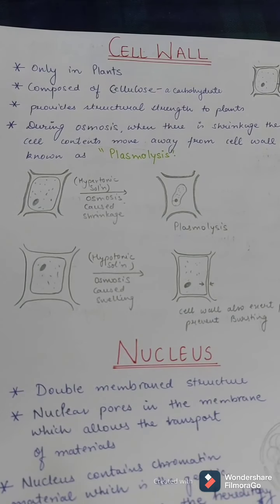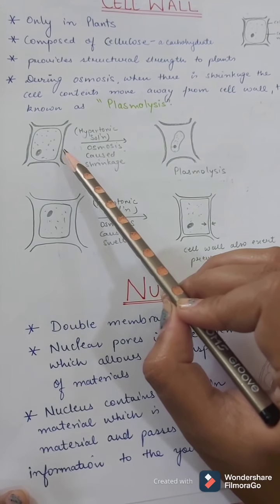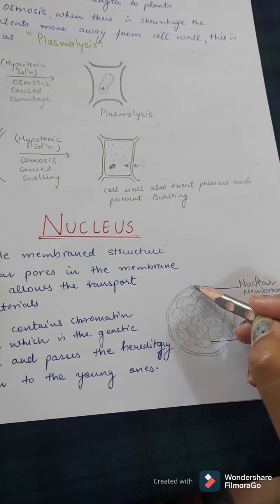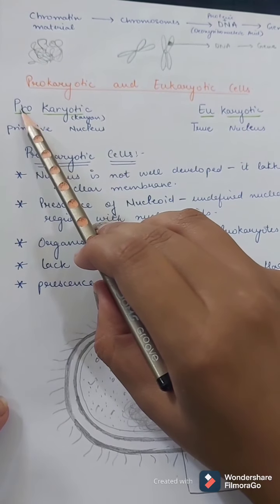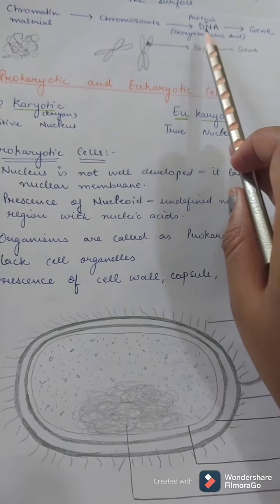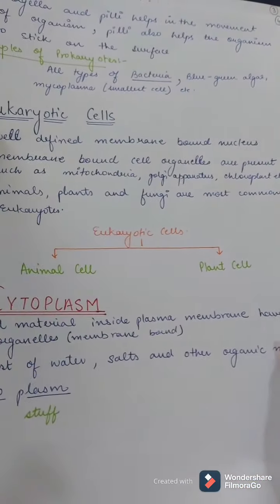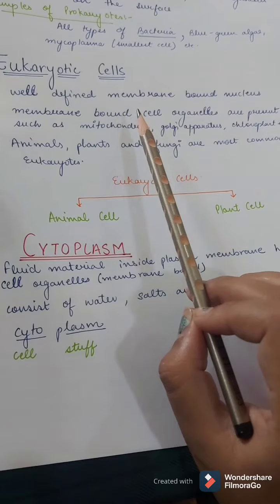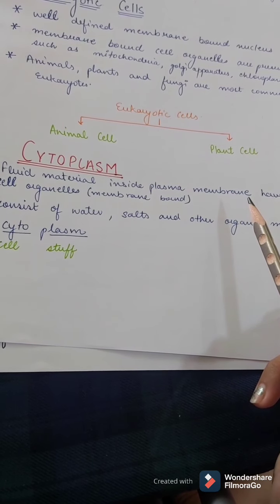CELL-UNIT OF LIFE ( with NCERT Solutions) PART -2| CBSE CLASS 9 | REVISION TIME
Revision time Cell Class 9

Cell - The fundamental unit of life (part -2)

Cell wall
Nucleus - prokaryotic and eukaryotic cell
Cytoplasm
NCERT Solutions